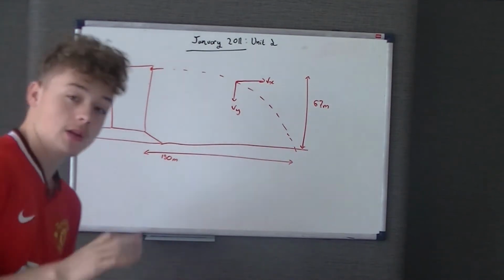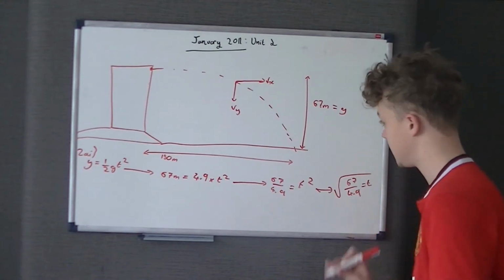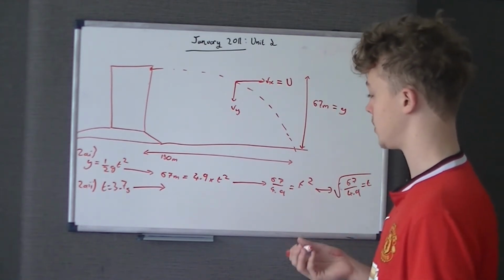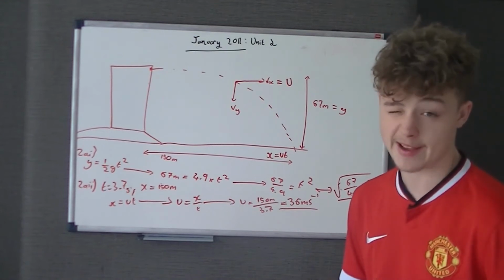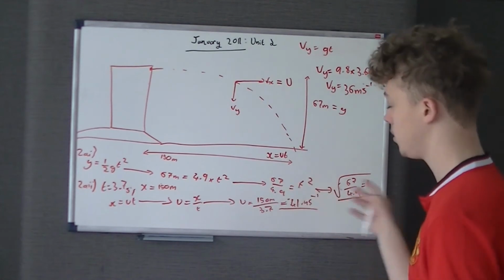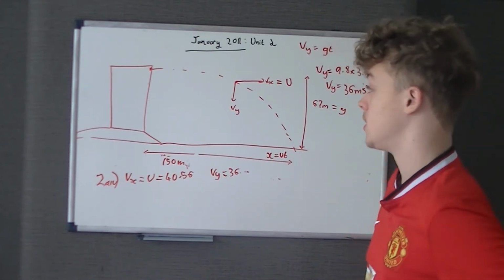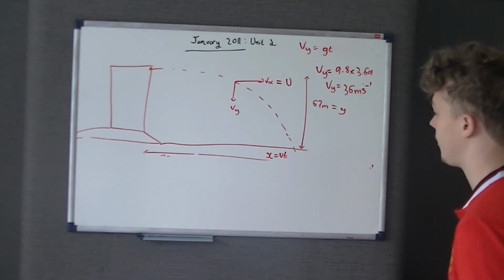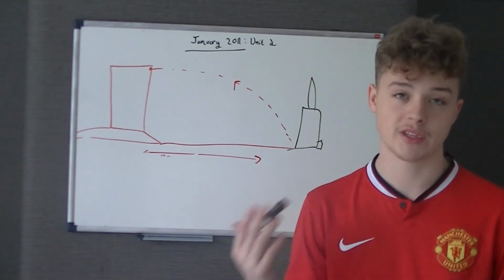AQA AS Physics Unit 2 past paper January 2011 Question 2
This is the second question from the above paper